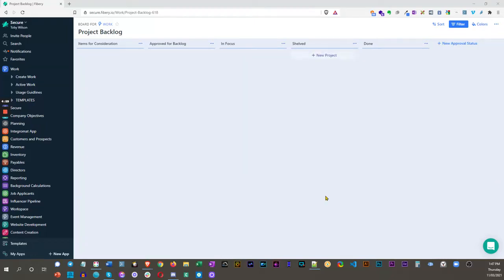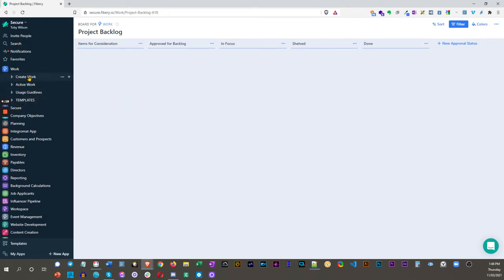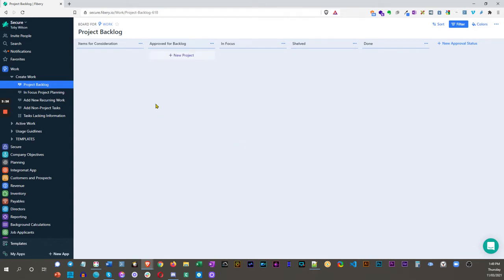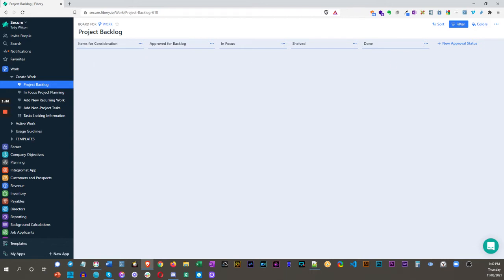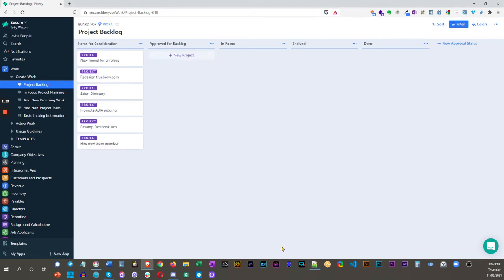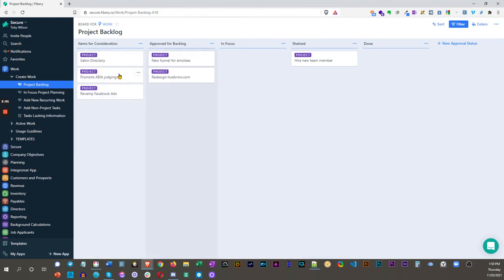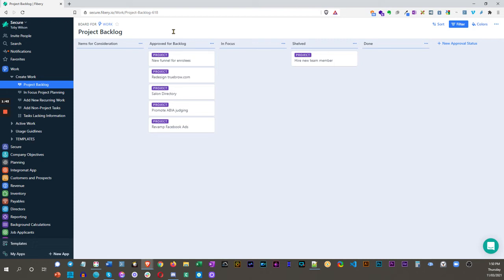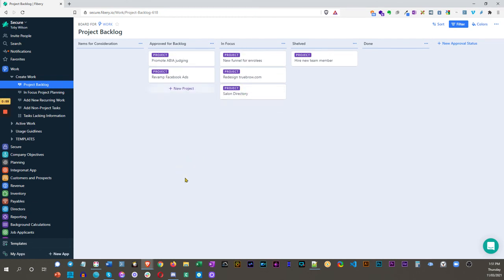Project Backlog | TrueBrow Use Case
TrueBrow is on the mission to help its customers build and grow high-performing beauty businesses worldwide. They organize offline and online events, do trainings, sell and ship products internationally. To keep all the projects, campaigns, tasks, and ideas organized, the team uses Fibery as its strategy and execution hub.

Watch the video recorded by Toby Wilson, TrueBrow Co-founder, to learn how they manage Project Backlog in Fibery.